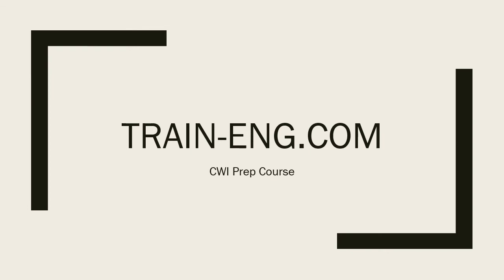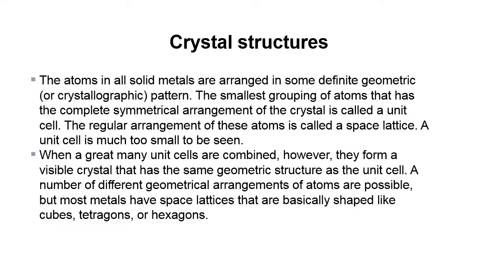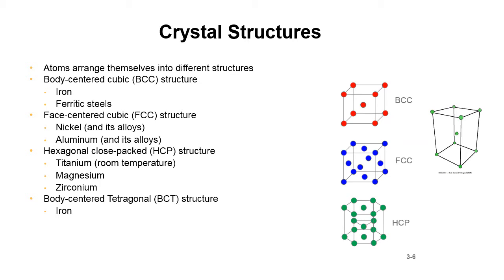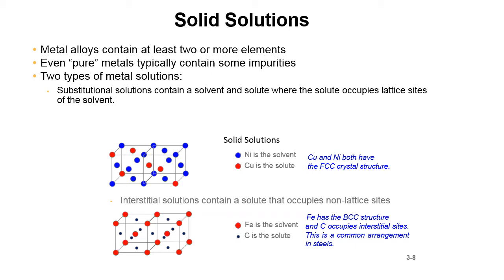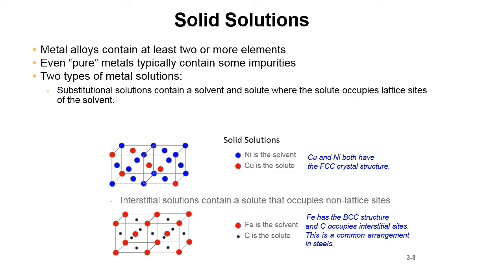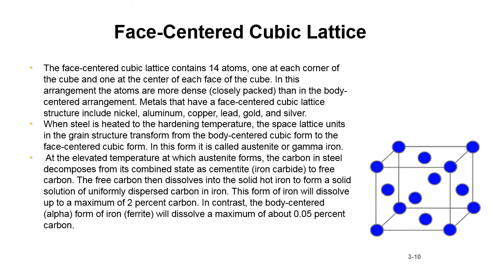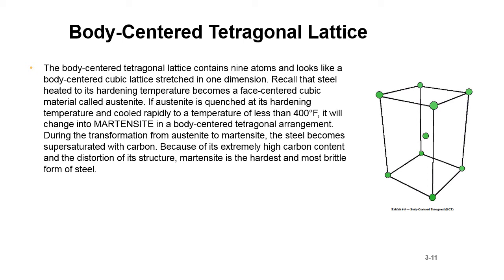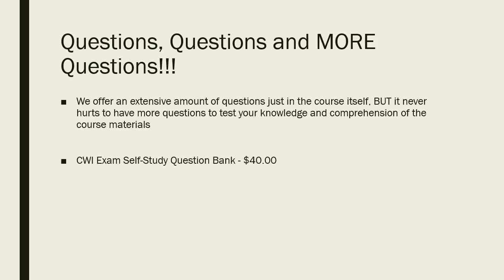CWI Course - Module 8: Welding Metallurgy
Module 8: Welding Metallurgy Welding Inspection and Certification. Sample video for an online CWI course. Material on this video parallels the material covered in WIT-T:2008 WELDING INSPECTION TECHNOLOGY the text book used for the Certified Welding Inspector review course.